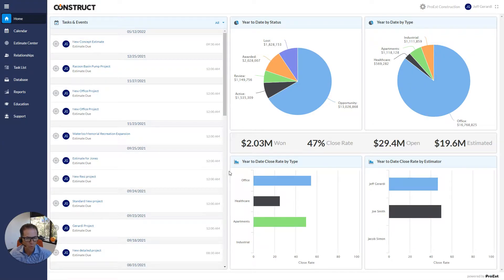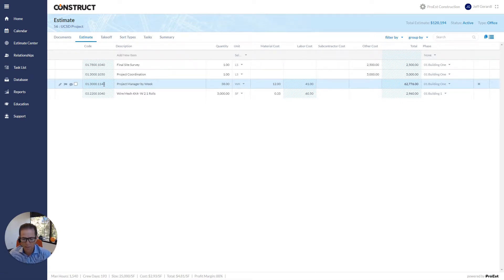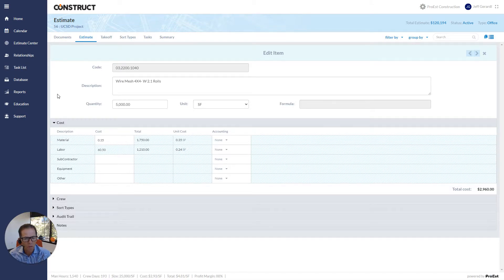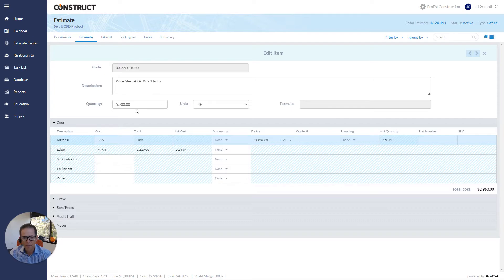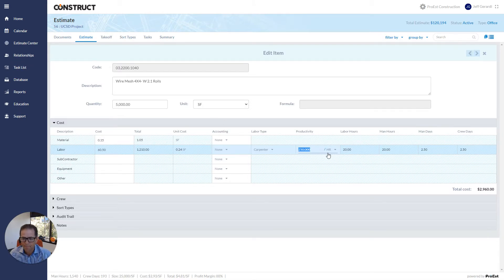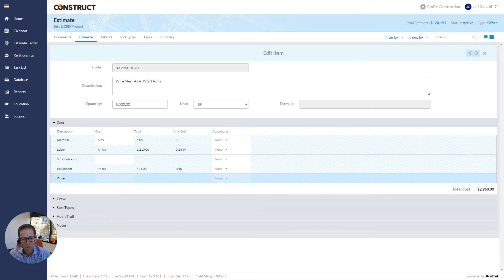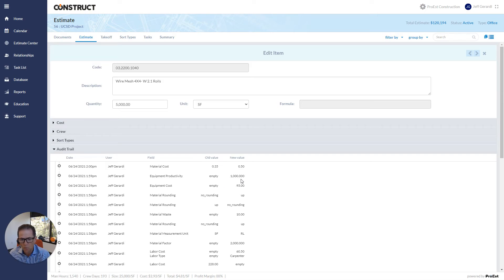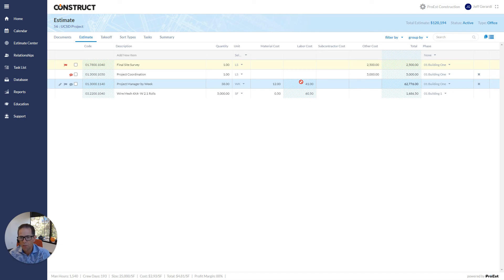ProEst CEO Tech Talk - Editing Estimate Items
The heart of the ProEst system is the item list-- where all costing and calculations take place-- and the launch of V17 has added important new enhancements to how those items can be updated and modified. Designed specifically for the needs of a multi-user estimating environment, new features include mechanisms that help avoid accidental deletions and tracking at an individual user level, a failsafe way to identify who does what as estimates are worked on and shared. User control is improved, too: whatever is important to include on the edit screen can easily be added to standard labor, materials and equipment cost lists.